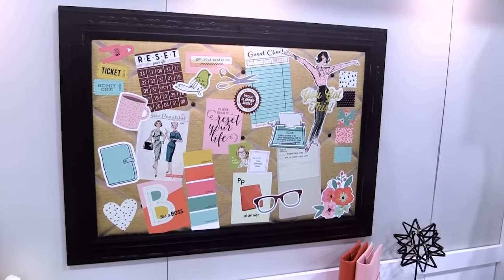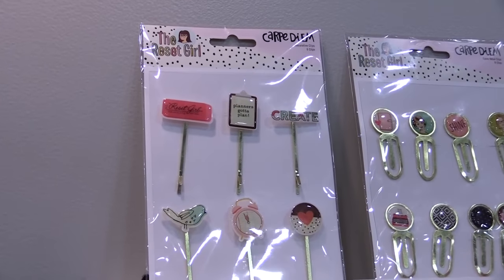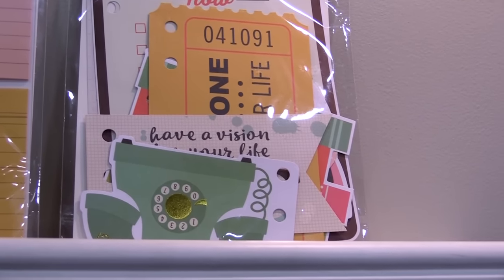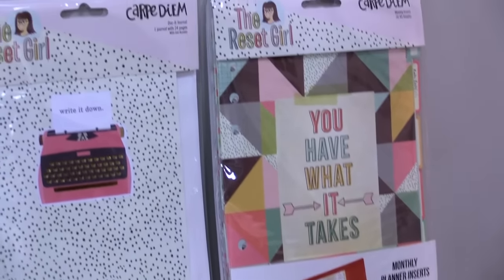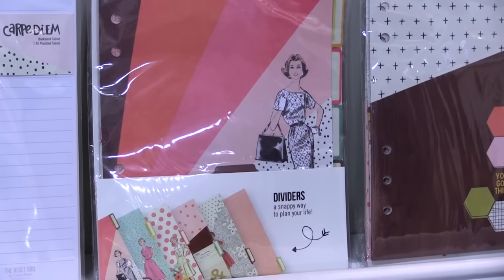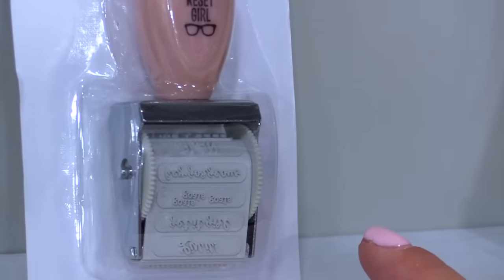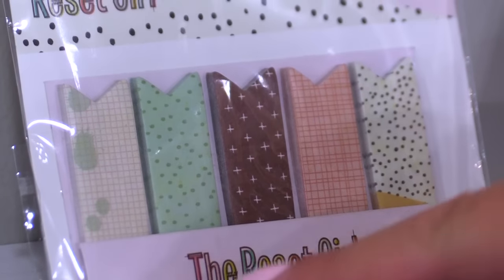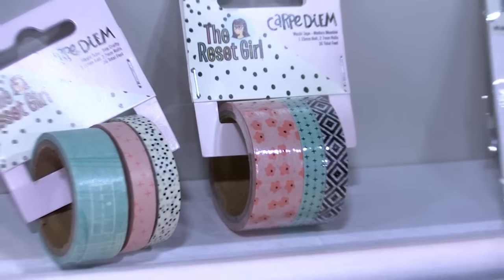Carpe Diem - Reset Girl Planner Collection - SPC Summer 2016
The Carpe Diem - Reset Girl Planner Collection from Simple Stories is available in two colors: Ballerina and Marigold. With this collection you will find fun, retro graphic designs and vintage flair in an assortment of stickers, clips, pockets, stamps, dashboards, sitcky notes, washi tape and SO much more!